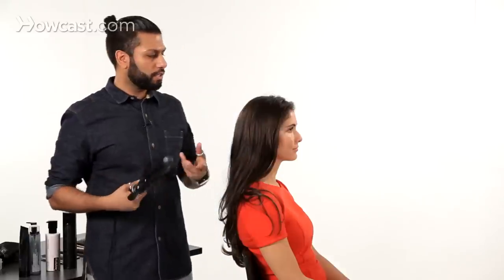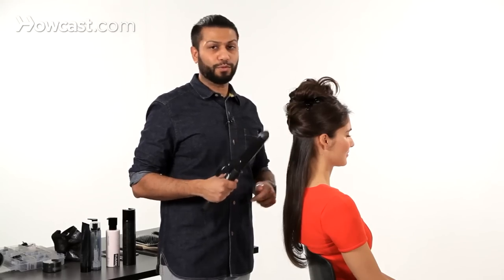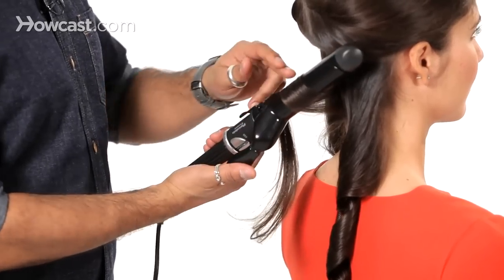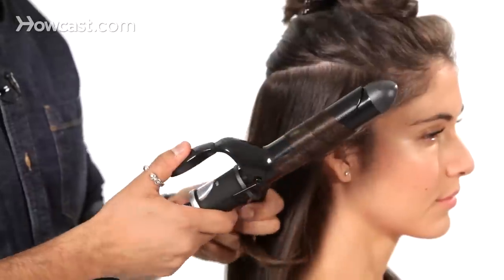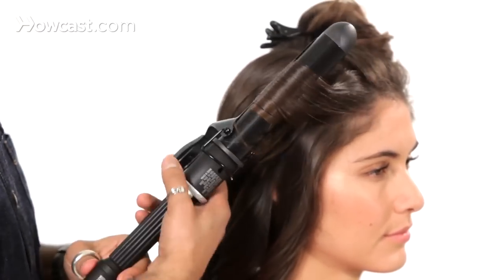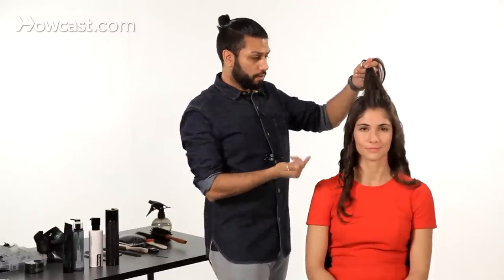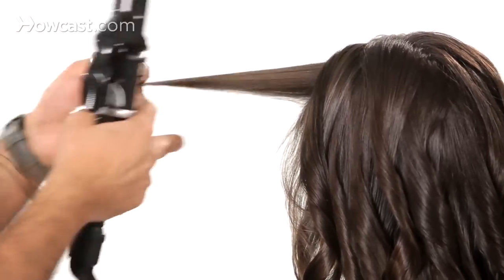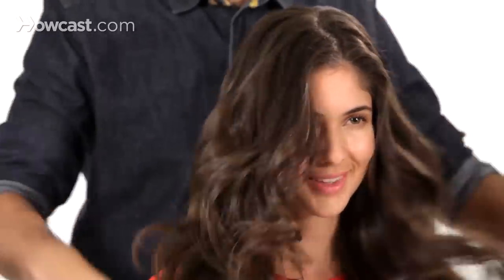5 Steps to a Beachy Wave | Salon Hair Tutorial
5 Steps to a Beachy Wave | Salon Hair Tutorial

Step up your Hair Game with these Salon Quality products:
Vidal Sassoon Styling Combs
Softhood Bonnet Hair Dryer Attachment
Remington Salon Collection Ceramic Hair Straightener
Salon Straightener V Shape Comb
Revlon Tourmaline Ionic Ceramic Dryer

Hi everybody. My name is Dhiran Mistry. I work at the John Barrett Salon at Bergdorf Goodman. And I’m here today with Andrea. And I’m going to show Andrea today how to achieve the beachy wave look.
Okay, with this look, you’re going to want to take the hair in sections and today we’re going to use a curling iron, this size, just to get some nice curl in the hair. So the idea is to set the hair with some curl and then brush it out. So what you want to do is to curl the hair all in a similar direction. And then when you brush it out, it will give that beachy wave look.
I’m going to work today from the bottom of the head, working our way upwards. So if you take your hair and just section out the back from underneath your ears, just across from ear to ear, like so. And with the hair that I’m not going to be working on, I’m just going to tie it out of the way, so we can have a nice clean section.
So always remember to completely dry the hair before you use a curling iron. There are many, many circumstances when people use curling irons like this on wet hair and they burn the hair and they damage the hair. And there’s already a very, very famous video on YouTube where a girl burns her hair and it falls off completely. So you don’t want to be that girl.
So taking sections, maybe about an inch and a half wide, and with this, because we’re going to create the beachy look, we want the waves to come back off the face. So as I put the curling iron in towards the root, I just start to spin the curling iron, loosely feeding the hair through it, so as to get a curl all the way through the ends of the hair. Once you have the ends in, just hold it for a second. And as I let it out, I’m just going to unravel it, and there, you have a curl.
Again, the curling iron in towards the root, spin the curing iron around, so as the hair feeds around in the curling iron, it stays flat. And this will give you a nice smooth curl.
So what I would do to achieve this look is to think about the head in two halves. So what we’re going to do is we’re going to do one side all the same direction and the other side all the opposite direction. So as you can see, I've worked to the middle of the head, and I’m going to keep working up to the middle and then we’ll work on the other side. Again, taking very thin sections and pinning the hair we’re not using out of the way.
Taking a clean section, not too thick, closing the curling iron in and directing the curl away from the head. Spinning the curling iron, all you need to do is just lift, pressing this, lift it up and it sets the hair loose. Again, always be careful not hold the iron too close to your ear or to your neck, because that’s the first place that you would burn yourself, so we have to be very careful not to hold the iron too close to the head.
Now, depending on the hair length as well, you might want to use a bigger or smaller iron and it will give you a different size wave. We want to create a beachy wave today, so we’re keeping the curls kind of small. So as you let the hair out, just unravel it. It doesn't need to be difficult to achieve. So placing the irons in at the root and just twisting the curling irons around.
A lot of people wrap the hair around the curling iron. And that will give you a much more dented curl and tends to look very, very fake. So I like to feed the hair into the curling iron and that’s what gives you that smooth look. Also some people like to put the hair in at the bottom, and curl it up that way. The ends of your hair are more porous and they get damaged a lot easier. So if the ends are put in first and they stay in all the way to the top, you’re going to burn the hair. So I would always start at the top where the hair’s healthiest and work your way down.
So now I’m working on the other side. Once we have done one side, they’re all in the same direction, all sitting down, we’re just going to let them sit loosely. I don’t want the curls to be too tight. So I’m not going to pin them or place any way. I’m just going to let them sit there and cool down.
So in this side, I’m going to work in the opposite direction. As you can see what, in opposite directions, this side’s going all the way this way and this side’s going all the way back.
Now we’re at the top. What I’d li